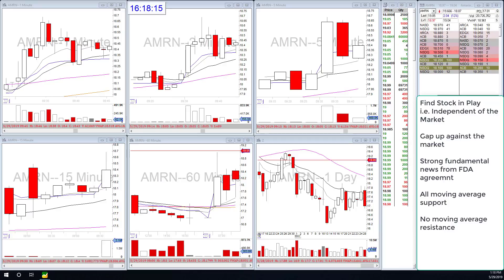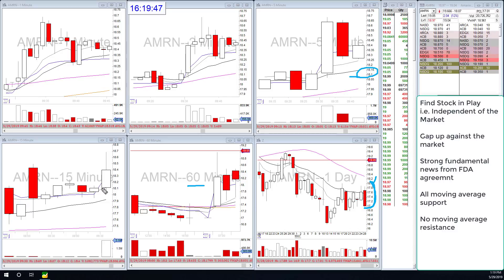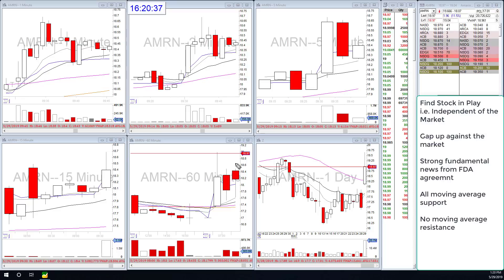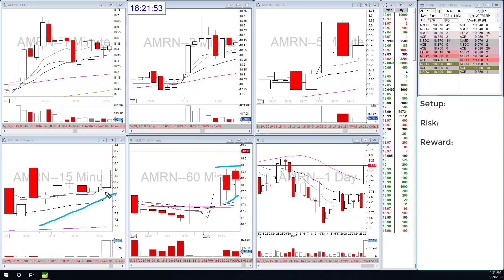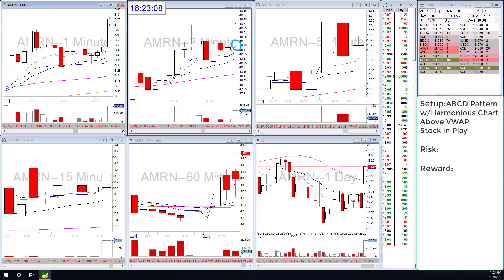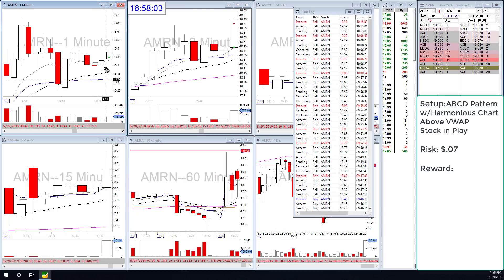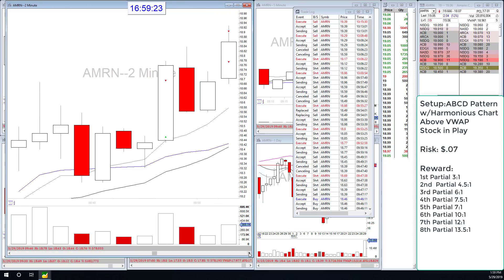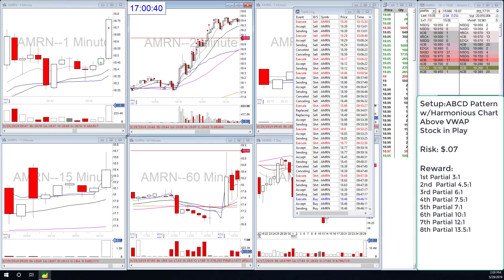Learn How to Trade a simple ABCD Setup WilliamH Recap $AMRN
Many people would like to learn howtodaytrading, but often don’t know where
to start, or they start by making some very dangerous mistakes. There is more
than one way to learn trading, and there is definitely more than one correct
way. The following is my suggested approach for starting a career in day
trading. You may of course find different correct ways to learn trading from
others:

1. Day Trading Education
2. Trade in a Real Time Simulator
3. Join a Community of day Traders
4. Trade with Real Money

Stock Scanner: You can get Trade Ideas scanner software in Standard Yearly
link use code “VANCOUVER15”)

levels/